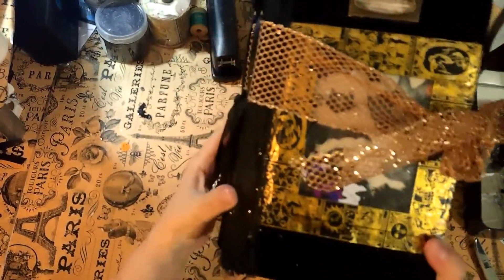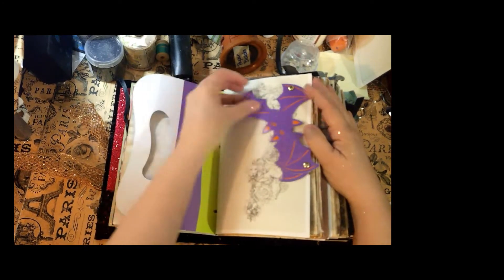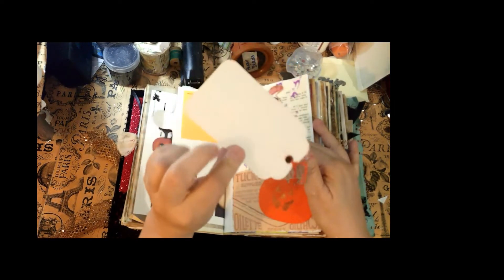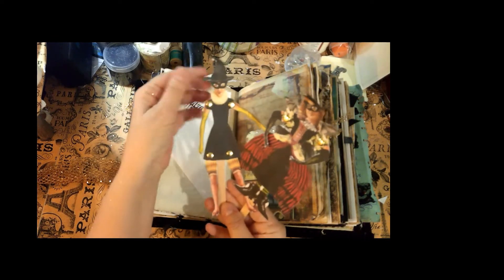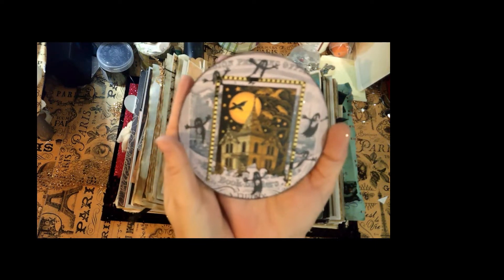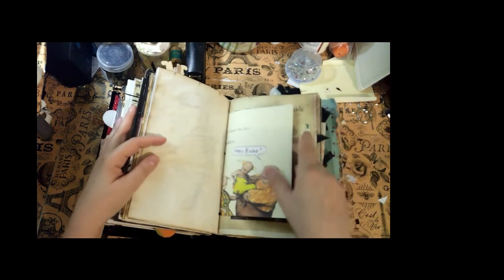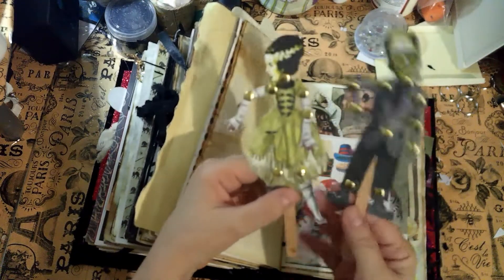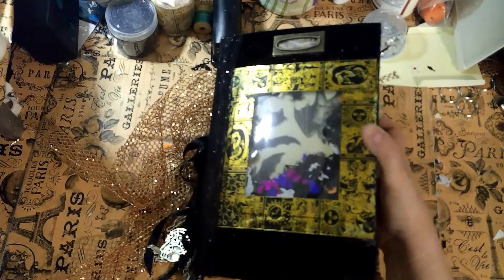Halloween In July Journal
A look through a journal that I call "Halloween in July". I spent a lot of time working on this and I hope that you will enjoy looking through it as much as I did making it. Grab your coffee or tea and join me!